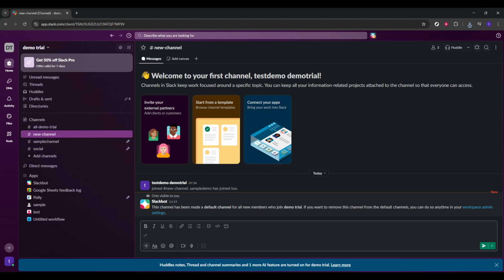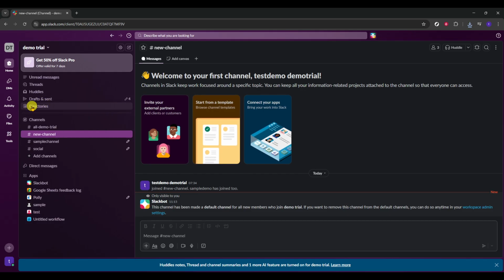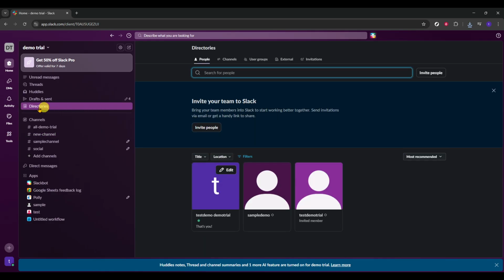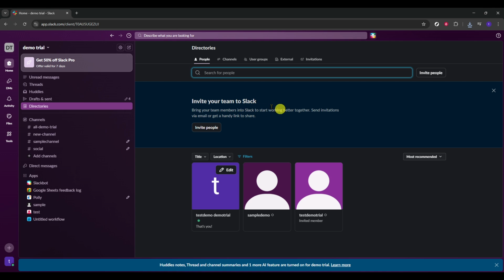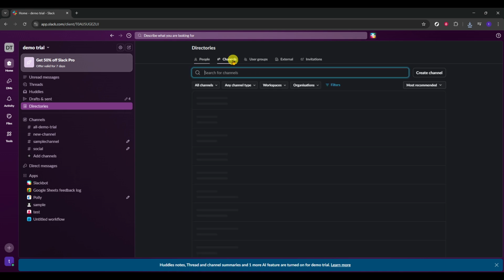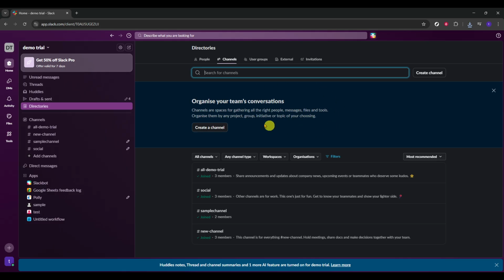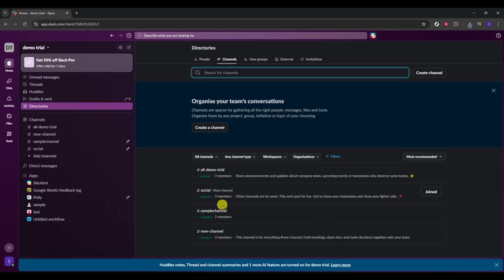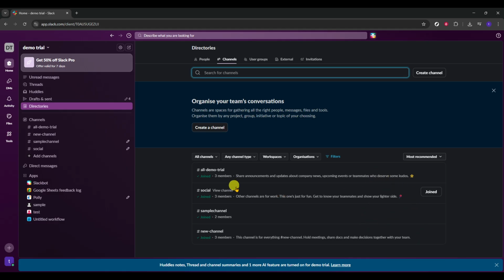How To Browse Channels In Slack (2026) (Step By Step)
In this video, you’ll learn how to browse channels in Slack using a simple step-by-step method. This slack channel navigation guide will help you quickly find and join the right channels in your workspace.

We’ll also cover slack search tools, slack workspace organization, and useful slack productivity tips for 2026. If you’re looking for a clear slack tutorial 2026, this video will walk you through everything from start to finish in an easy way.